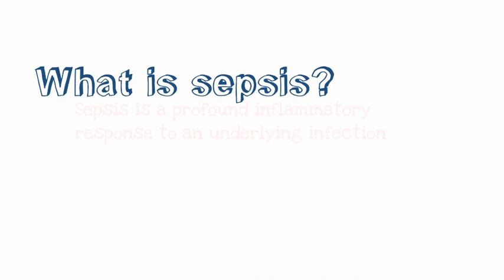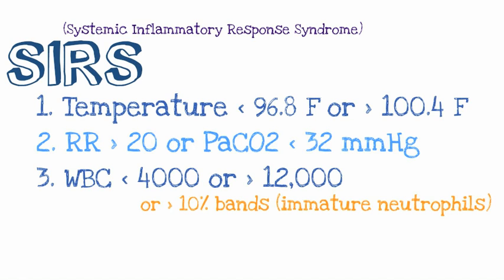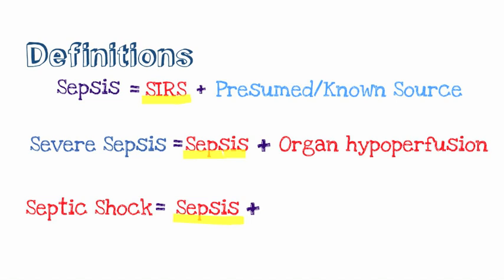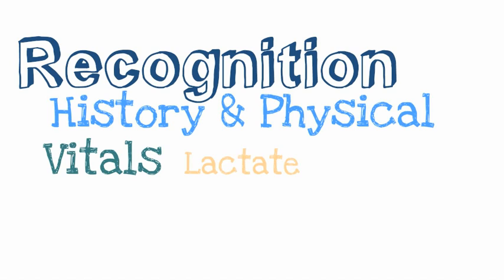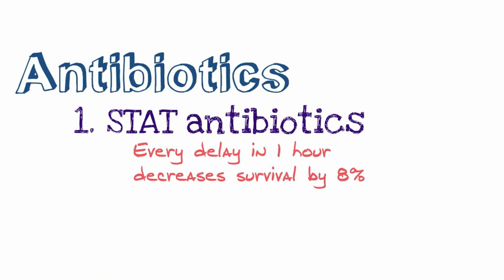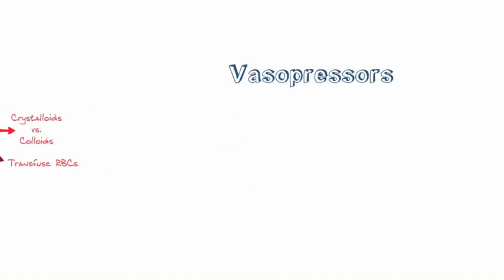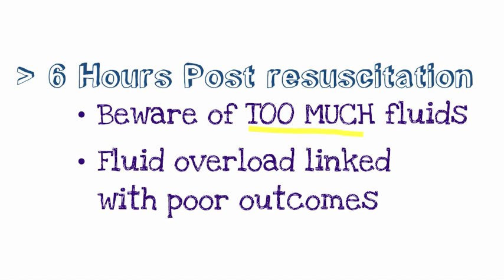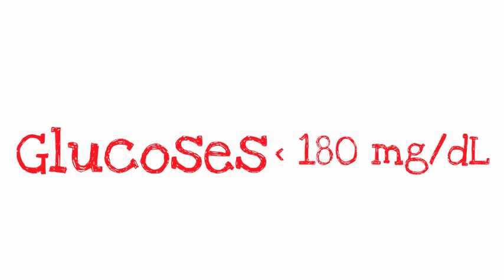Medical School - Sepsis in 5 Minutes UPDATED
In today’s video we discuss the latest guidelines and keys in management of sepsis.  We also talk about pitfalls in the treatment of sepsis.